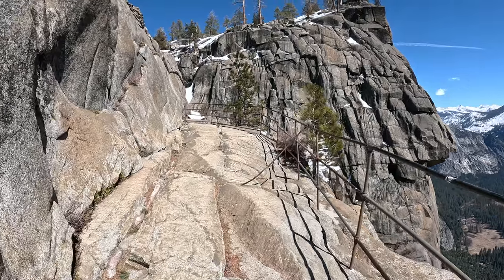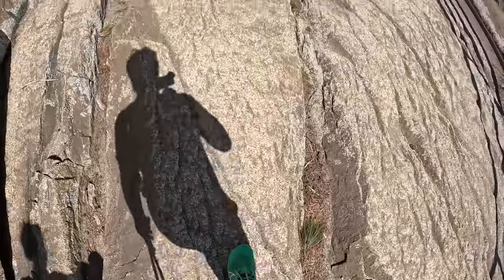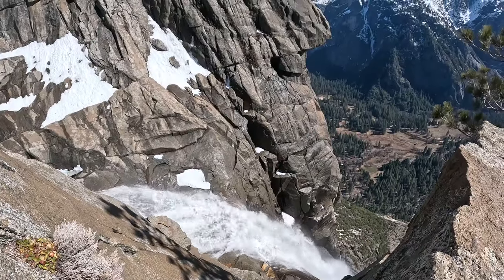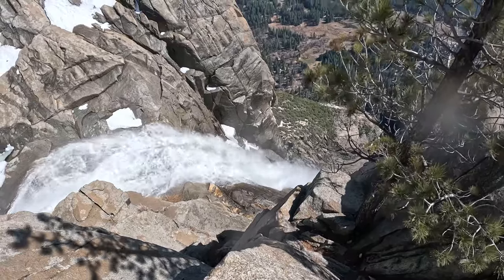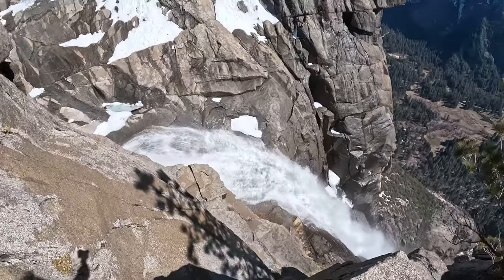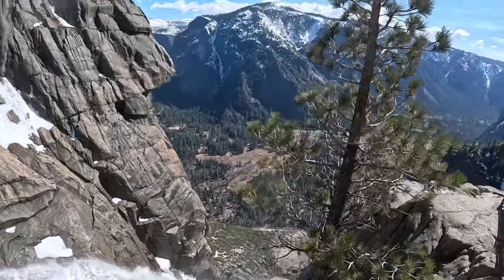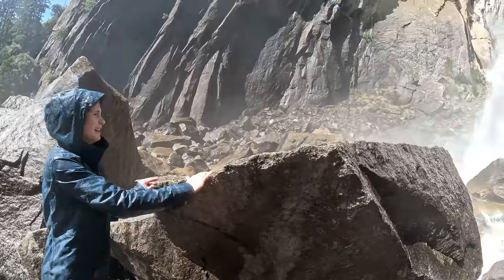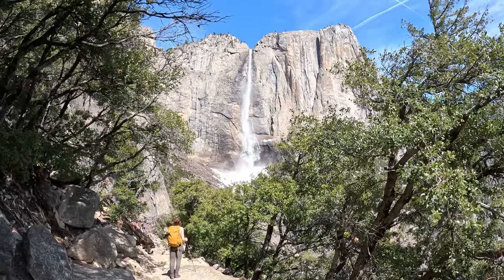The Breathtaking Views of Yosemite Falls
This is the top of the iconic Yosemite Falls, one of the most breathtaking natural wonders in the world. Have you ever wondered what it looks like at the top without having to hike uphill for 3 hours through the beautiful scenery of Yosemite National Park? Well, here it is! She's a beast! The majestic waterfall cascades down, creating a stunning view that is sure to leave you in awe. Also included in this video is a glimpse of Lower Yosemite Falls, where you can appreciate the beauty from a different angle, as well as a shot mid way through the Upper Yosemite Falls hike that captures the exhilarating experience of trekking through the park. Enjoy this visual journey and take in all the incredible sights of Yosemite Falls, a true gem of nature!